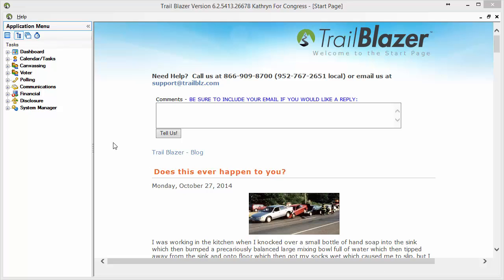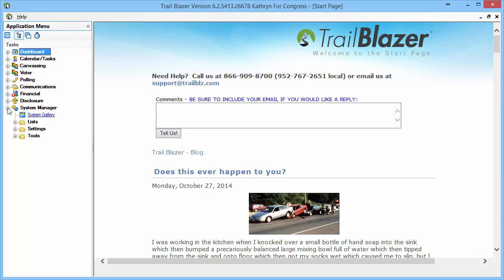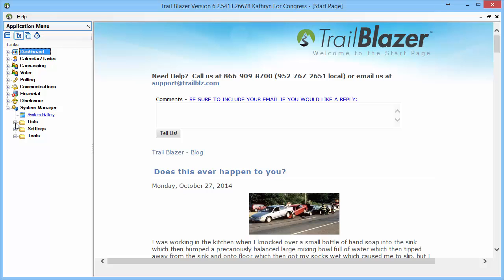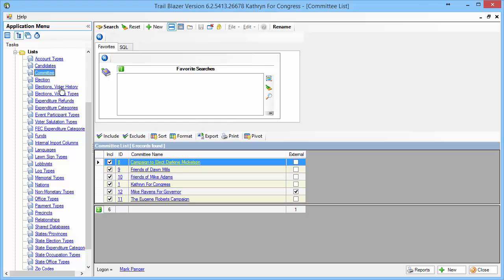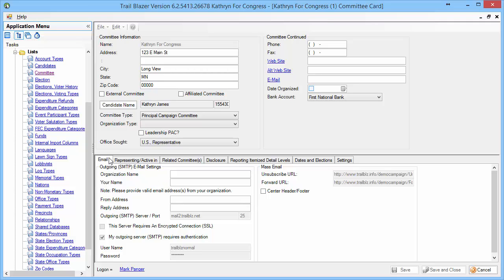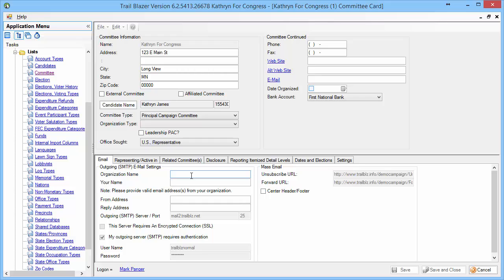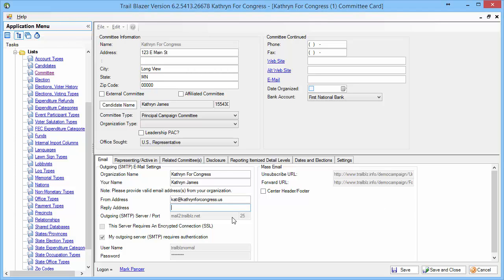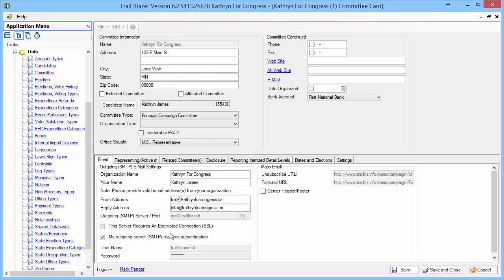Eblasts Configure email settings before mass emailing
See how to configure Trail Blazer to send mass emails through Trail Blazer.